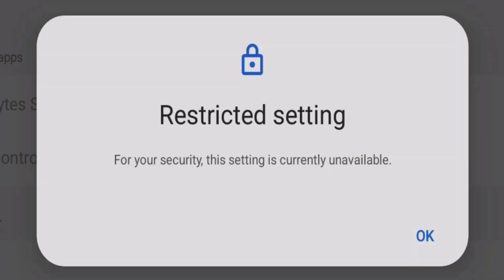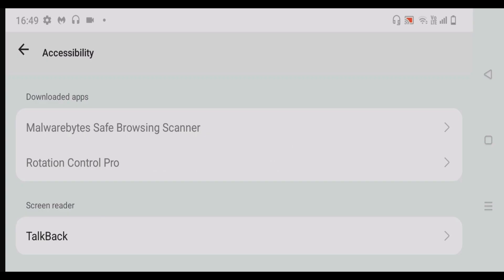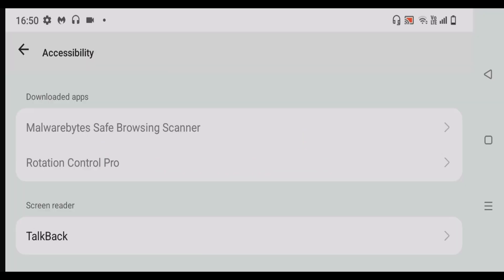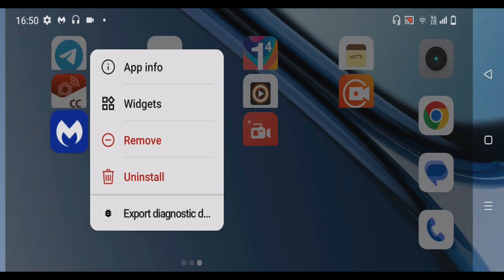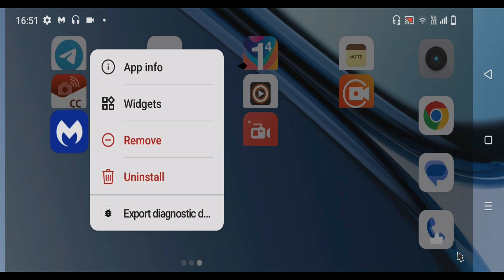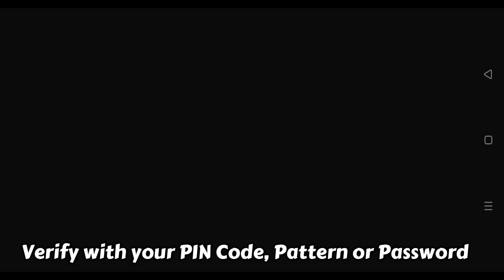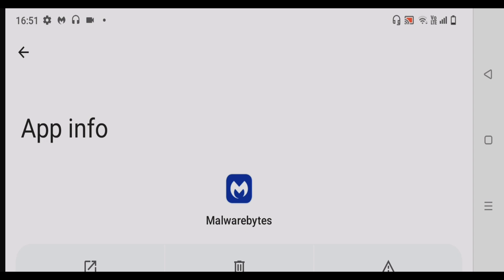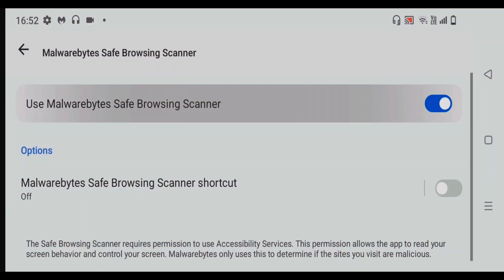Restricted Setting For your Security this Setting is currently Unavailable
This video shows you how you can fix restricted setting problem on Miui android 14. Restricted setting for your security this setting is currently unavailable fix.